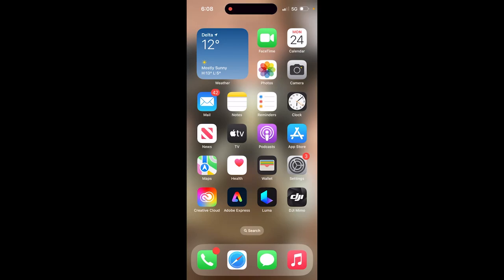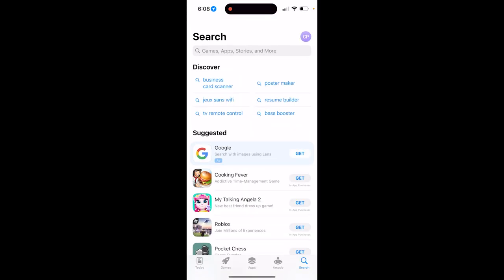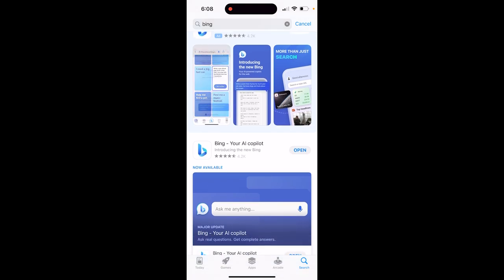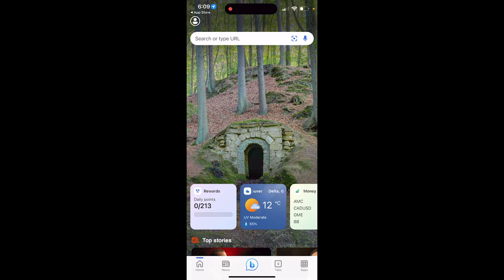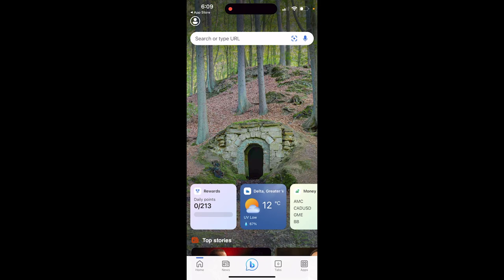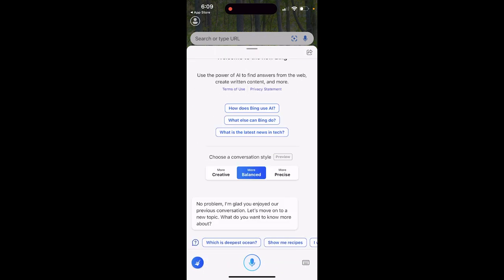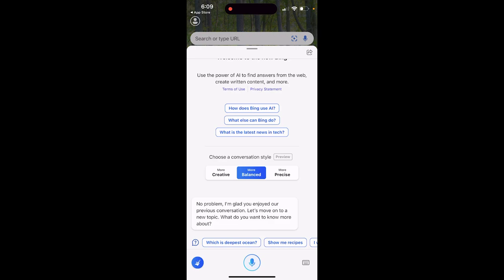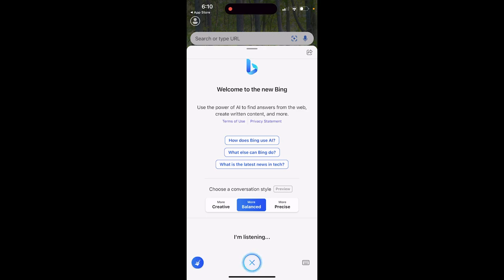How To Use ChatGPT 4 On Your iPhone (FREE) - Quick Step By Step Tutorial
In this video, we walk you through the simple steps to get Chat GPT-4 working on your iPhone using the Bing app. Follow along to learn how to easily access ChatGPT 4 through the Bing app and start enjoying this powerful AI language model on your iPhone.

Timestamps:
00:00 - Introduction
00:24 - Downloading the Bing app
00:46 - Creating a free account
01:06 - Accessing ChatGPT through the Bing app
01:22 - Clearing previous chat history
01:38 - Using the keyboard and microphone to interact with ChatGPT
02:00 - Demonstrating how ChatGPT works
02:31 - Closing remarks

In this tutorial, you'll learn:

How to download and install the Bing app
How to create a free Bing account
How to access ChatGPT within the Bing app
How to clear previous chat history
How to use the keyboard and microphone to interact with ChatGPT
How ChatGPT responds to questions

Join us in exploring the world of AI-powered language models, and discover how easy it is to access ChatGPT on your iPhone with the Bing app.